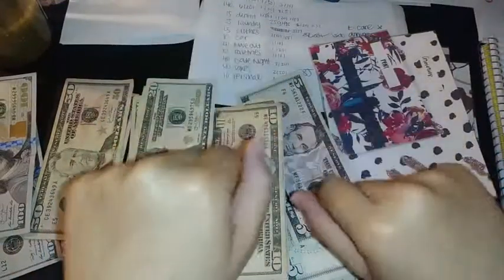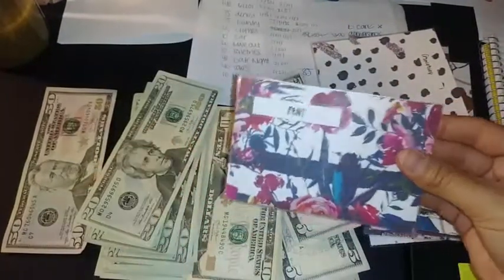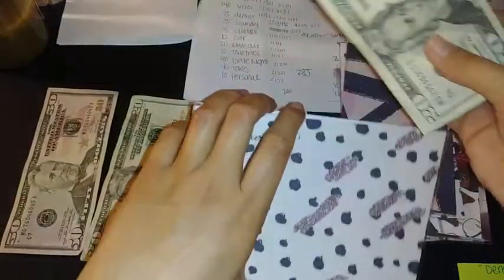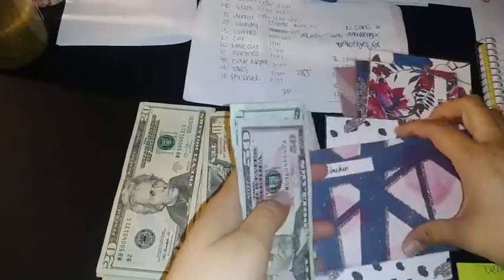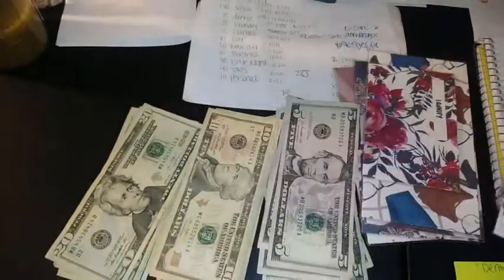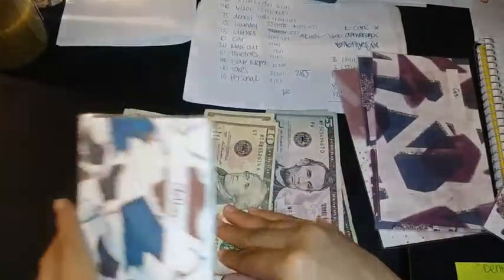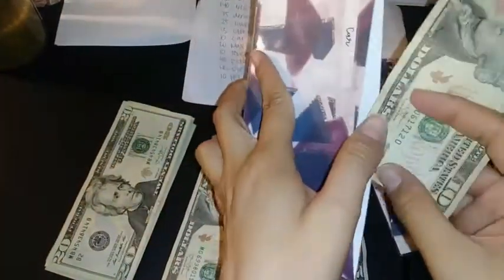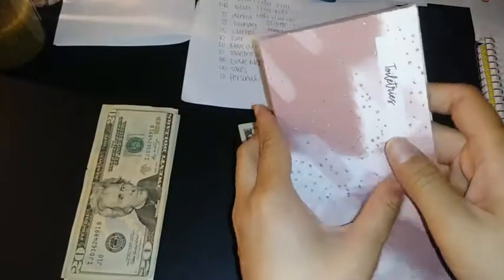Cash Envelope Stuffing Time With April 19th Paycheck!!!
Hey Everyone,

Its about that time again 💁 cash envelope stuffing heading your way!!! I am obsessed with watching these kinds of videos from all youtubers with a financial channel. This is probably MY FAVORITE THING TO DO!!! I get excited to look at my sinking funds and see money compiling 🎉💯🙌

See ya,
Jackie 💙